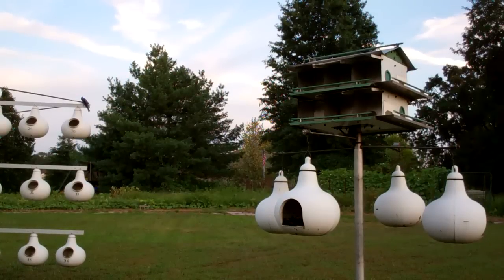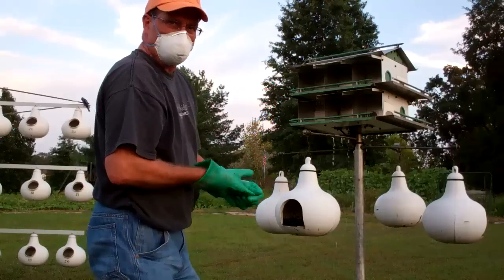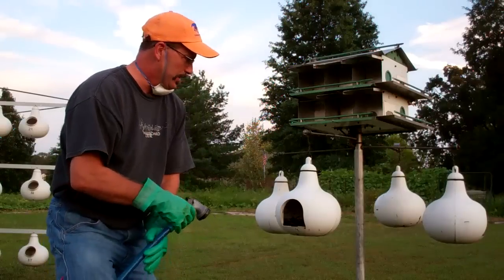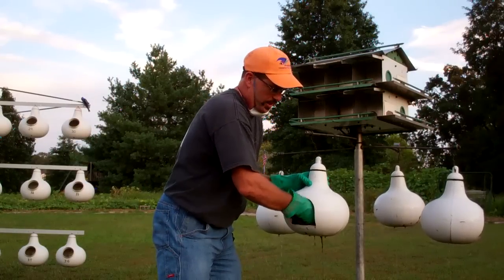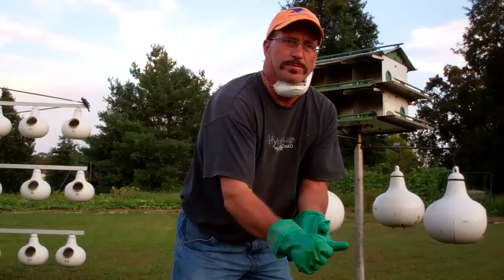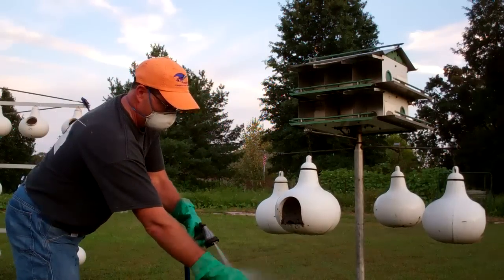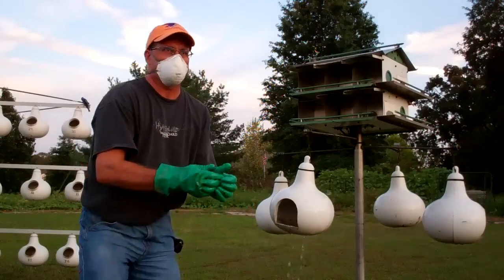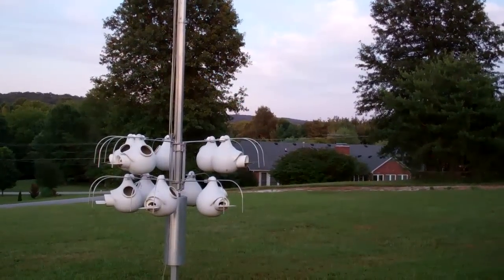End of Season Nest Clean-up